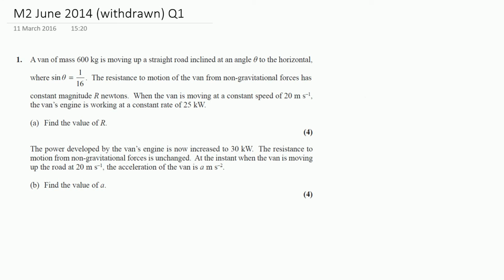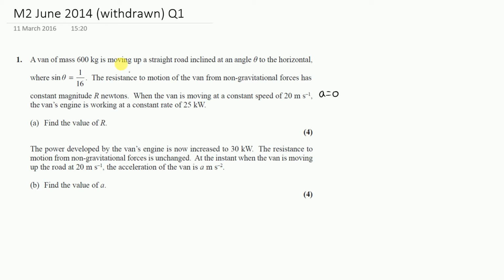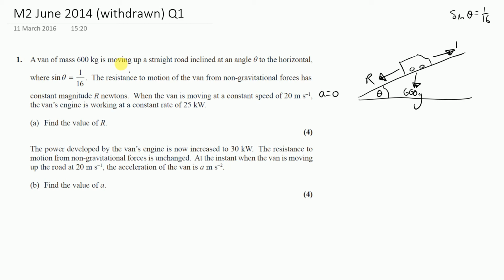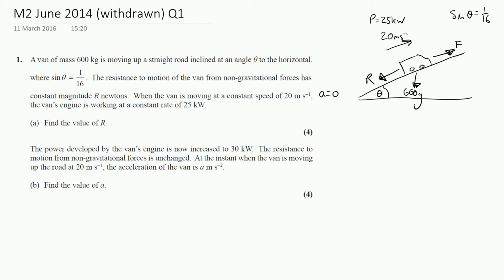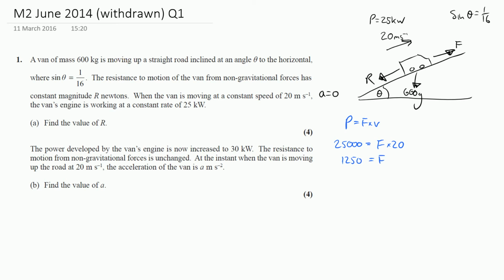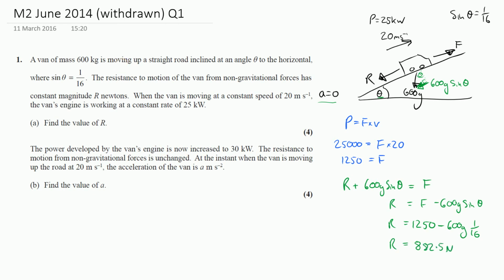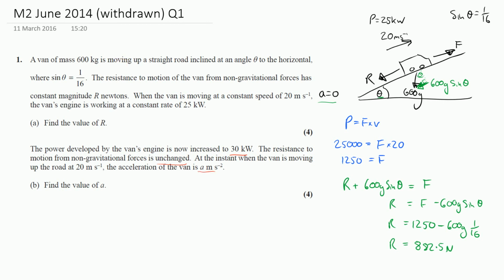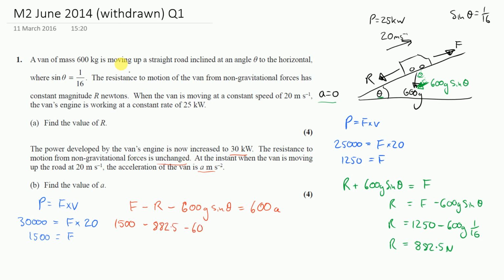M2 June 2014 (withdrawn) Q1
a) 882.5N
b) 0.417ms^-2